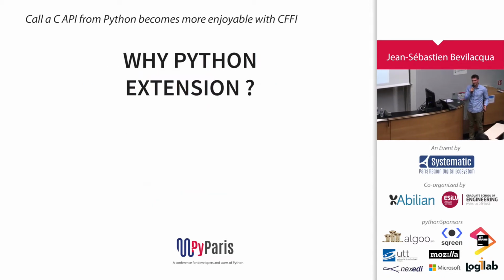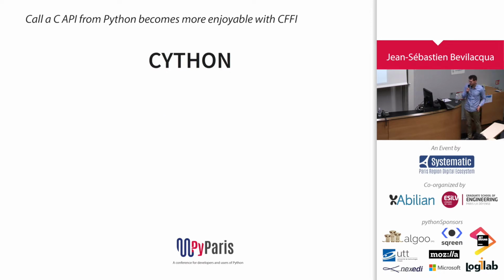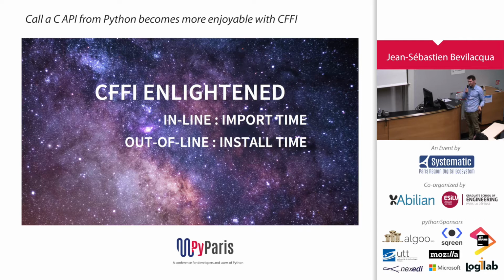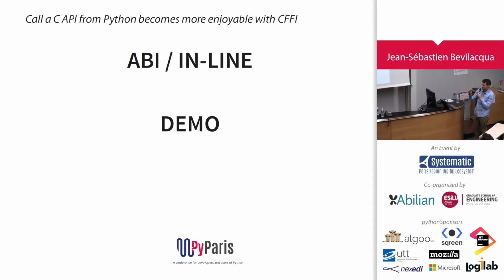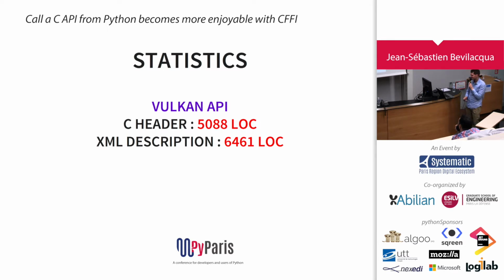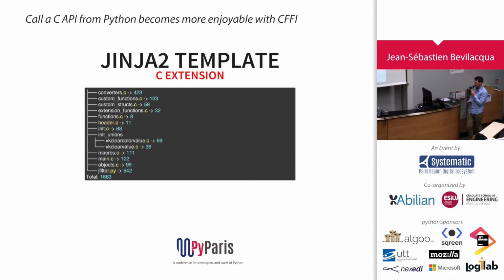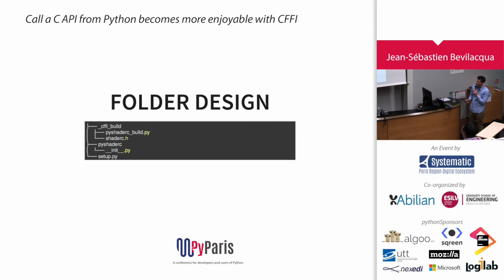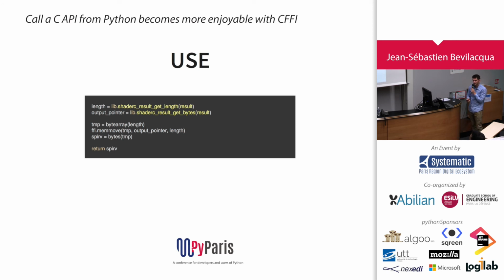PyParis 2017 - Call a C API from Python becomes more enjoyable with CFFI by JS Bevilacqua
The objective of this call is to share the best way to write a C extension for Python. Lot of good libraries are written in C, a Python developer should know how to quickly write a C library wrapper. After this call, Python developers will fully understand taking and ending of Python extensions.